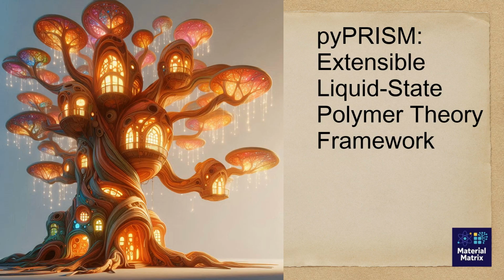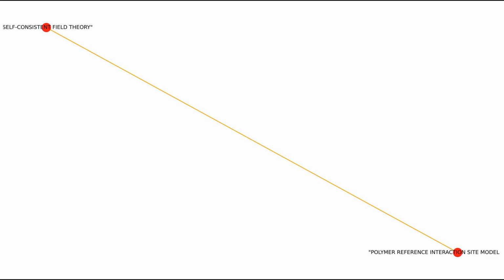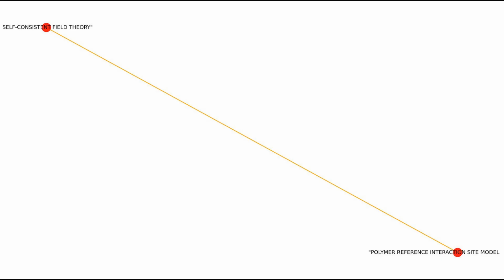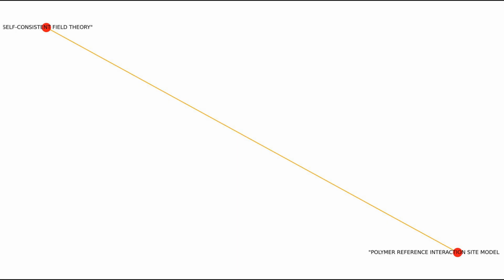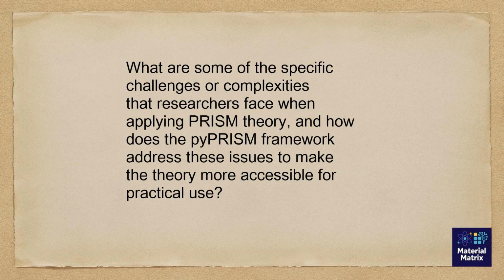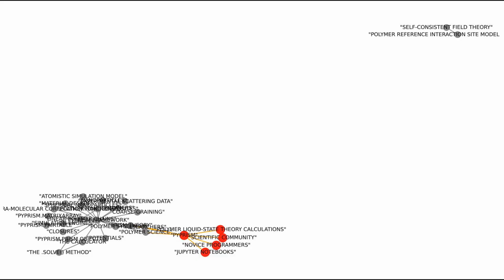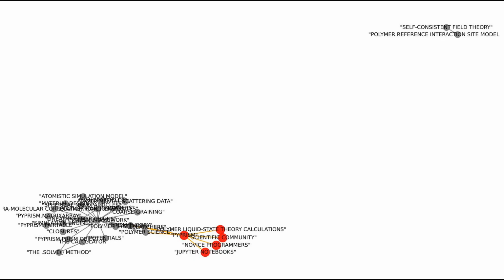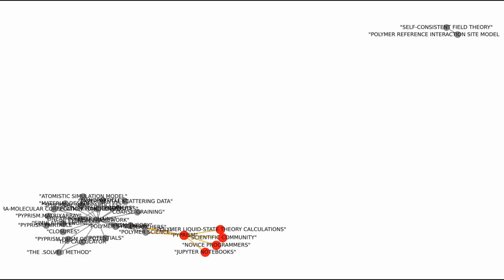pyPRISM:Extensible Liquid-State Polymer Theory Framework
The Polymer Reference Interaction Site Model (PRISM) theory provides a detailed framework for understanding interactions in liquid-like polymer systems, focusing on spatial correlations among polymer chains. While it offers significant insights into the structure and thermodynamics of various polymer systems, its complexity has limited its widespread use compared to simpler methods like Self-Consistent Field Theory. The pyPRISM framework addresses these challenges by offering a user-friendly interface, comprehensive documentation, and tools for numerical optimization, making PRISM more accessible to researchers without extensive programming skills. Features of pyPRISM include data structures for organizing interactions, efficient calculation methods, and the ability to extend its capabilities for advanced tasks, such as coarse-graining models and experimental data analysis. This extensibility allows for rapid adaptation in research, particularly in developing new materials and nanocomposites. By democratizing access to polymer liquid-state theory, pyPRISM encourages broader participation in the field, fostering innovation and collaboration in polymer science.